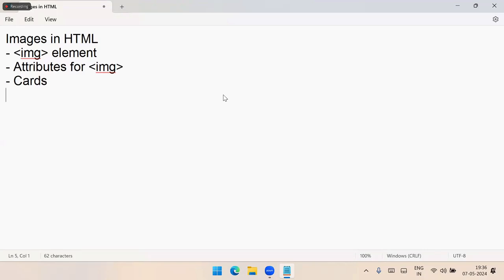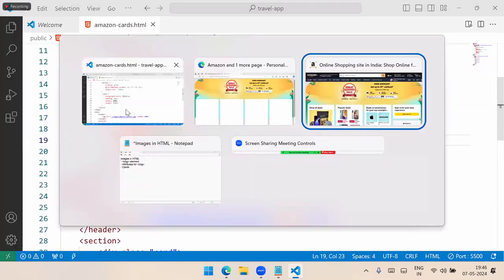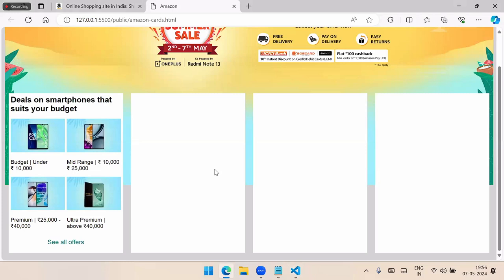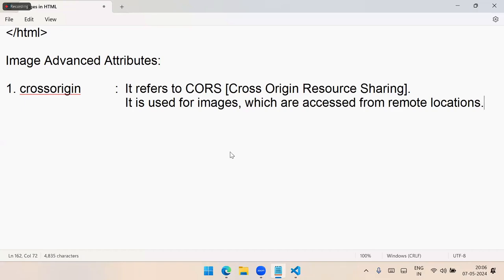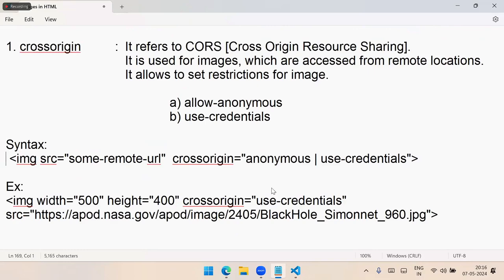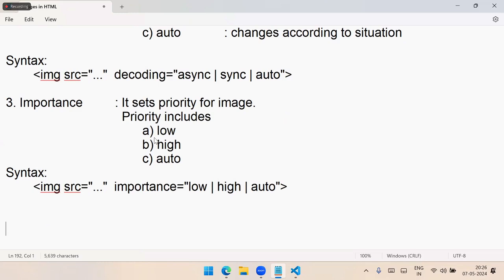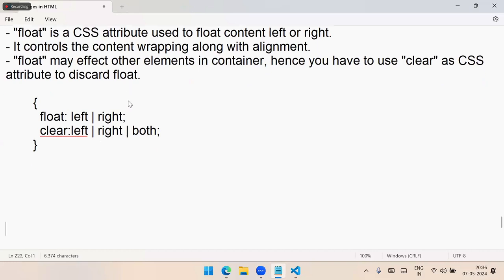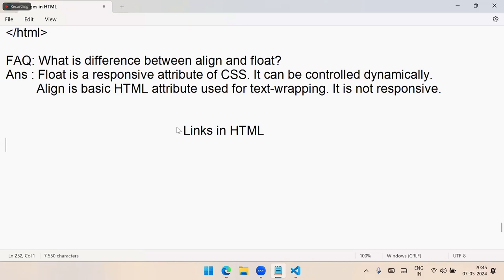HTML5, CSS, JavaScript & React JS Full Course | Frontend Web Development Tutorial Class 19